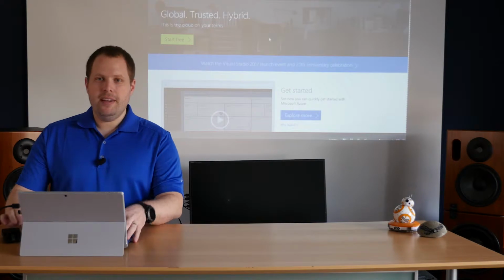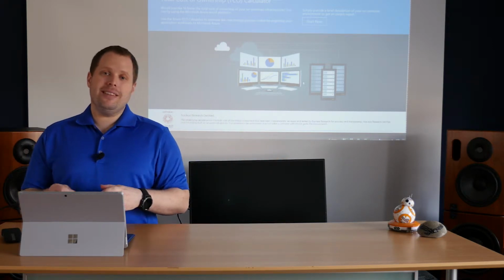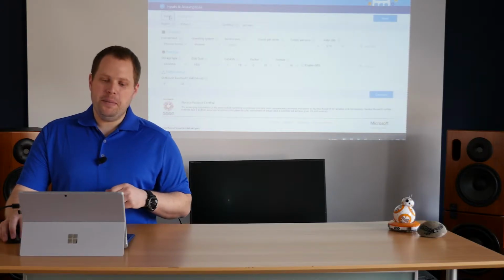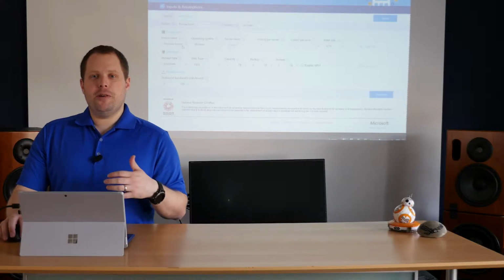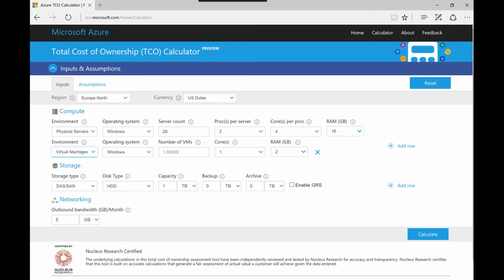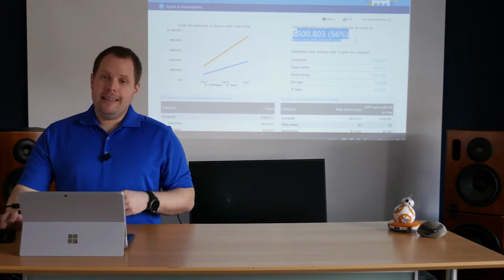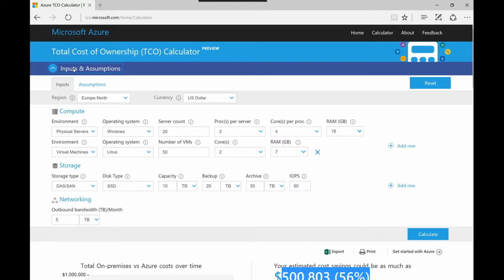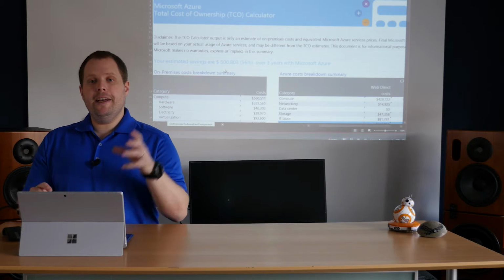VLOG #25 - Azure TCO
A few weeks back, I dedicated an episode to FAQ and it didn’t even take a week until somebody challenged me on the price topic, again.
In this episode, I show you the TCO calculator which is available and how you can tweak it to really make it relevant for yourself.